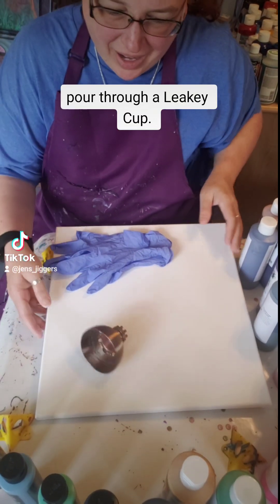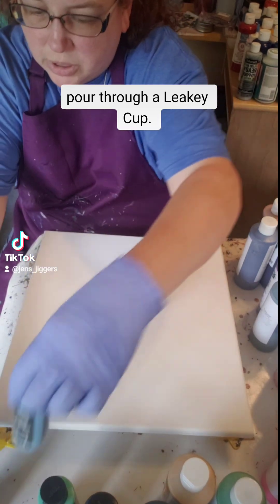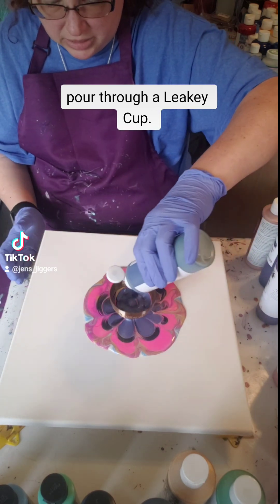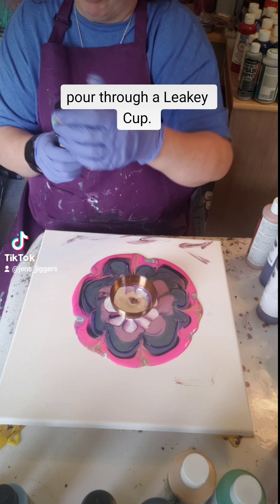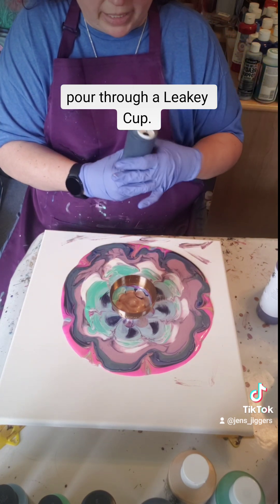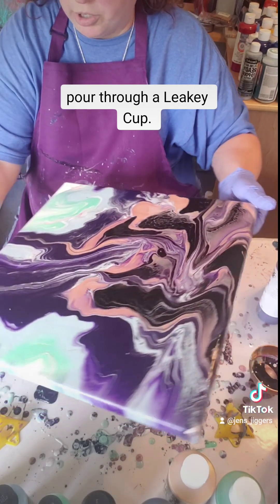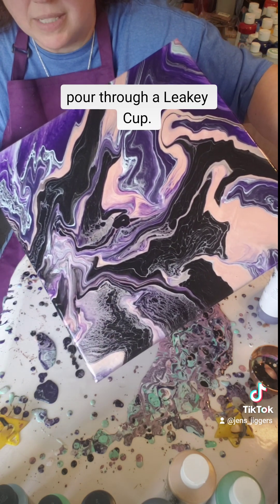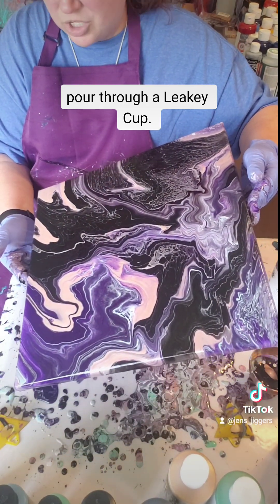August 13, 2023